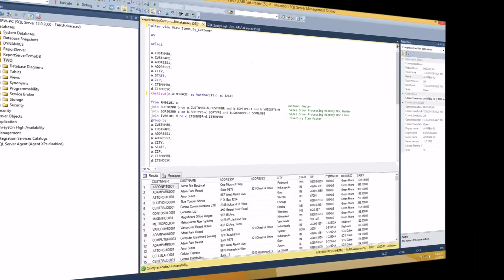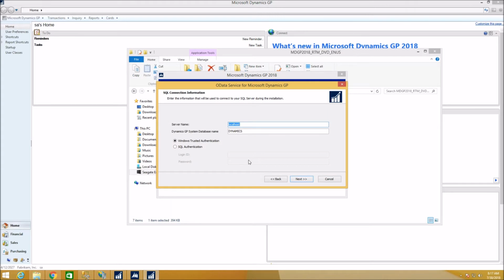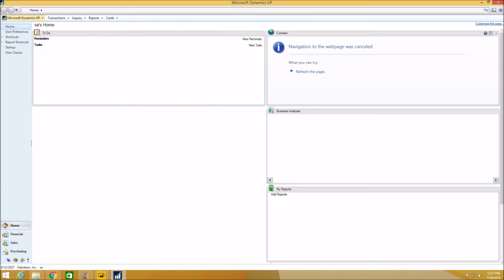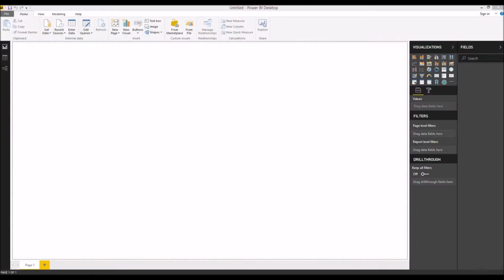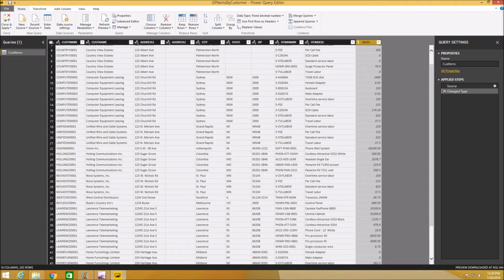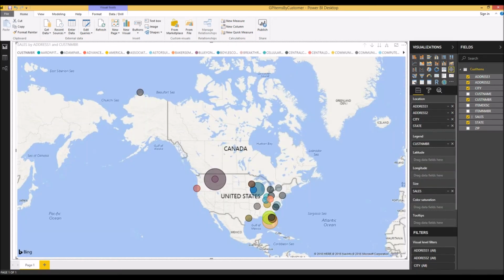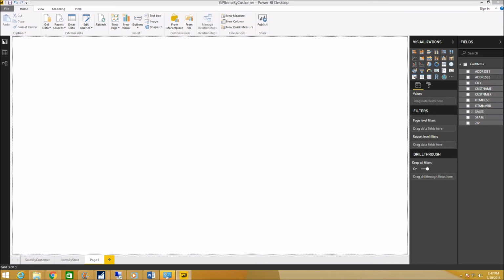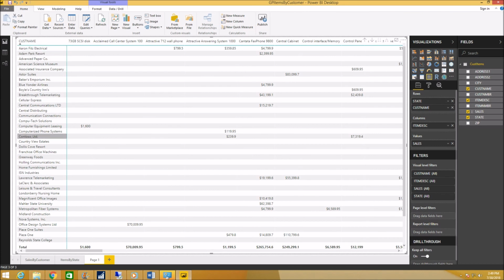Dynamics GP Odata Power BI reports installation, setup, design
Odata is becoming more and more popular in Power BI reporting, as well as in traditional report design, such as SSRS, Crystal, etc.  This protocol allows you to connect via http port 80 which is usually open in corporate firewalls versus TDS or Tabula Data Stream port 1433 – SQL Server protocol and port
Also Odata is packet based versus TDS, which requires permanent reliable connection.  All these make Odata a protocol of choice for Azure and other Cloud platforms
I this demo we will walk you through Odata installation, setup and enabling on IIS for GP.  We are reviewing single user workstation example
Our presentation deploys SQL View where several tables are joined (IV00100 Inventory Item Master, SOP30200 Sales Document Header, SOP30300 Sales Document Lines, RM00101 Customer Master) to select Sales by Customer, Item, State
In GP 2016 there are SQL Views as well as Stored Procedures exposed via Odata, while in 2018 as it was originally released there are Views only.  If the restriction stays then you can consider scheduling overnight job to fire SQL stored procedure to fill custom table to be the result set (or Dataset) for Odata feed in PowerBI.
We would like to show you that your SQL programming skills and experience are not obsolete with this http based data connection dominance
In the future videos we plan to show you advanced Odata queries for Dynamics GP as well as 365 ERP (former AX and NAV)